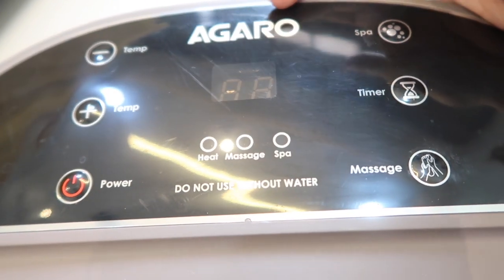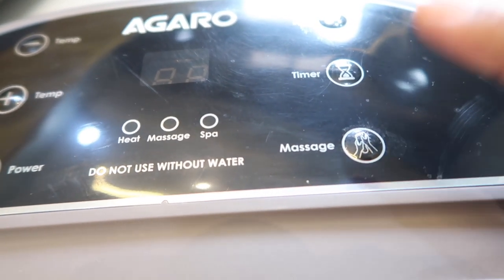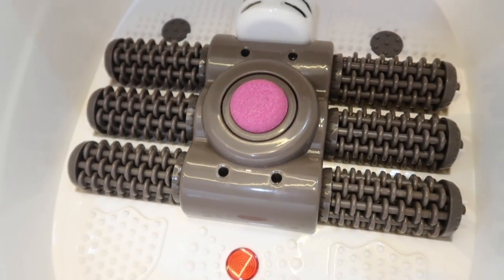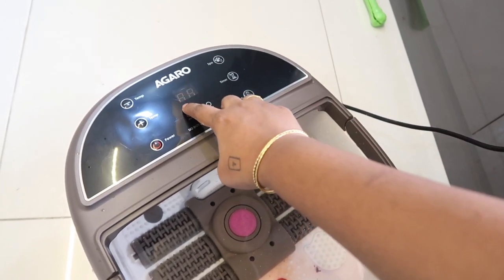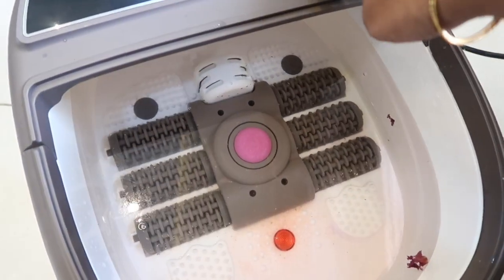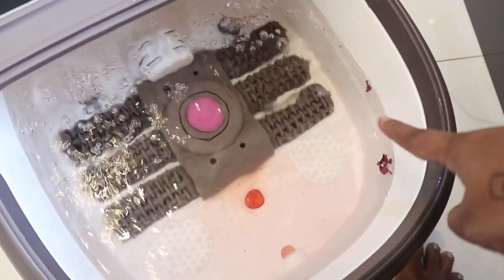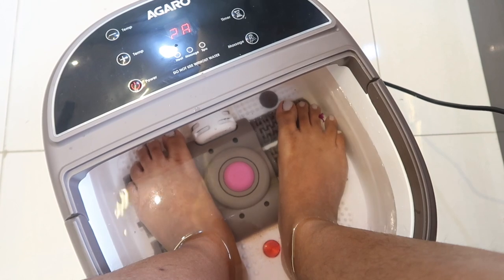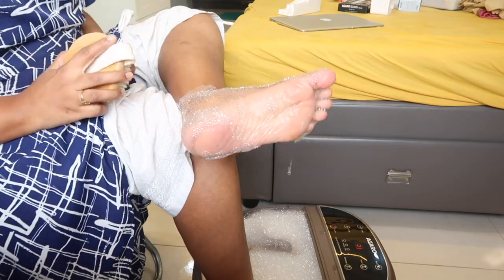Salon Like Self Pampering at Home || AGARO ROYAL Automatic Foot Spa and Massager || Sireesha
AGARO ROYAL Automatic Foot Spa and Massager

Few usefull liks  :

Philips Litre Juicer

Wonderchef Nutri-Blend Mixer Grinder

Butterfly Premium Vegetable Chopper 900 Ml, Blue

Think Like a Monk

Good Vibes, Good Life

ButterflyFields Magnetic Shapes Puzzles Toys for Kids